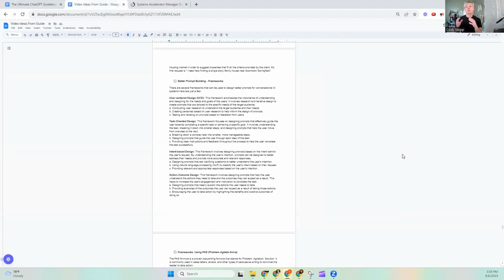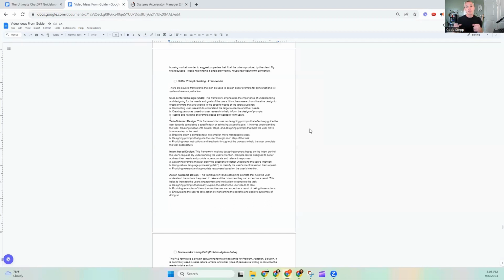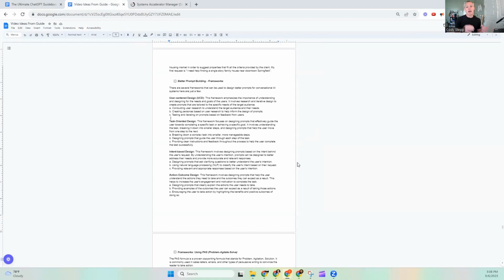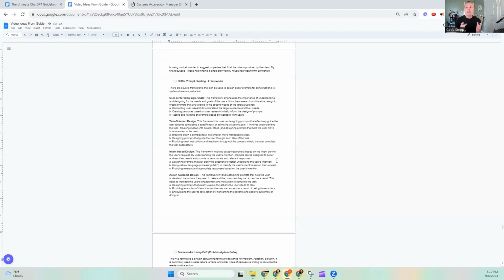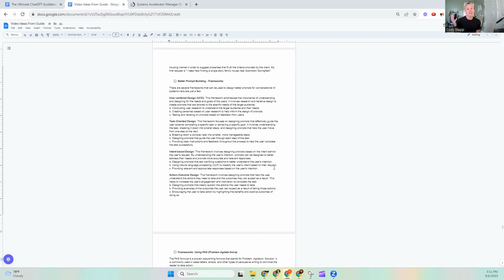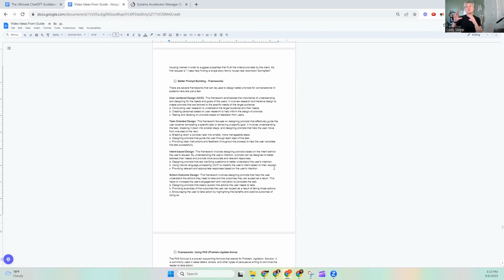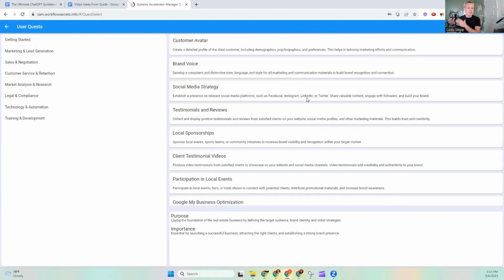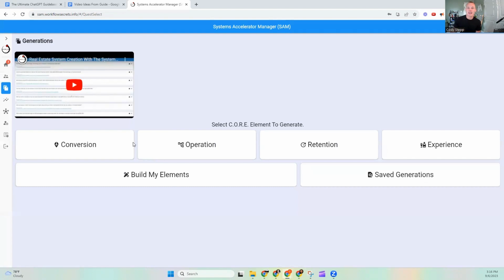Fundamentals: Four Frameworks For Better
Today we are diving into a series of four frameworks inside the Ultimate Chat GPT Guide For Real Estate Agents and looking at how to better create prompts for your real estate business.